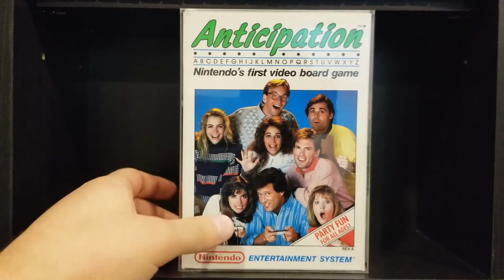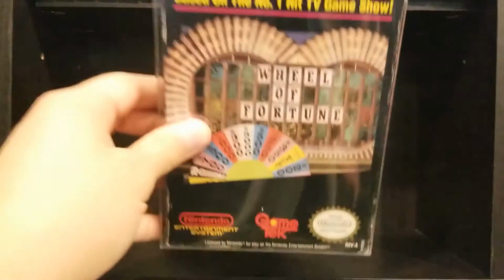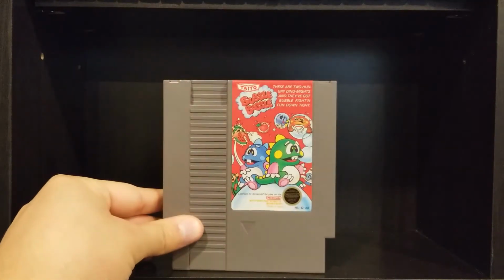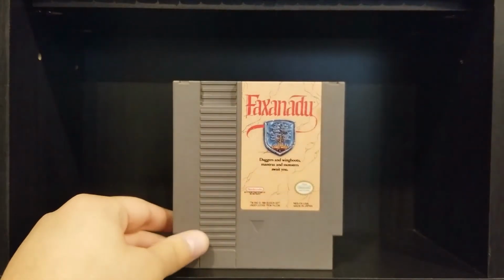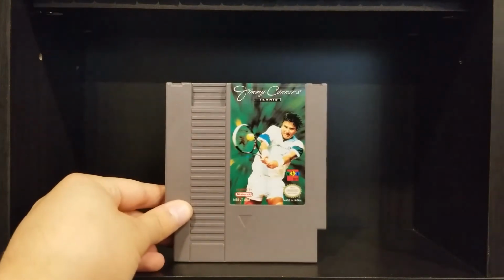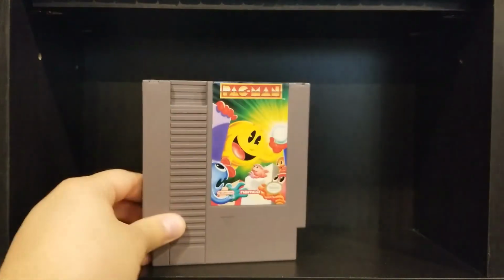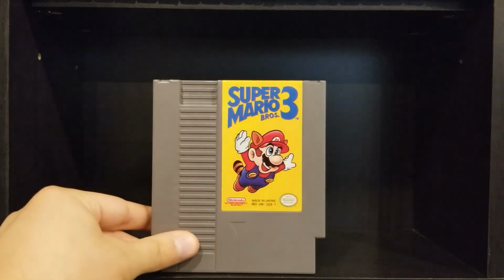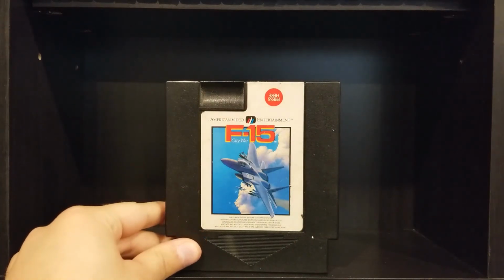My Nintendo NES Game Collection [190+ Games!]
The Nintendo Entertainment System is a classic system with some of the most important games of all time. Here's an updated look at the nearly 200 games I have in my collection!